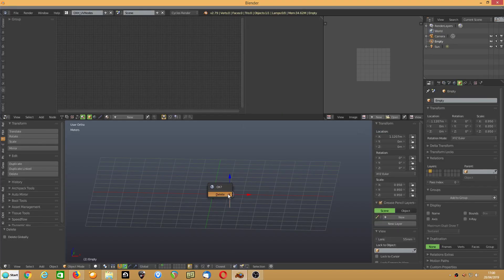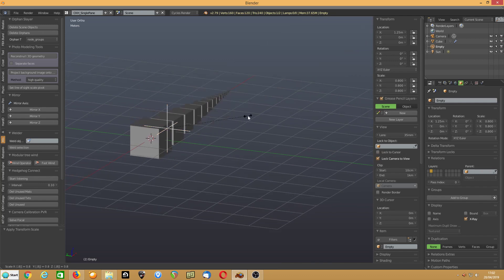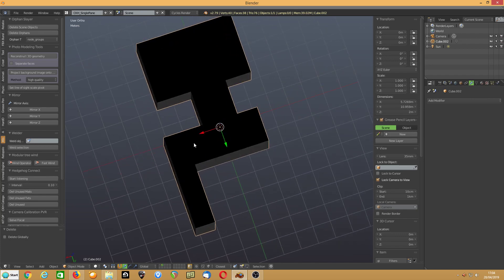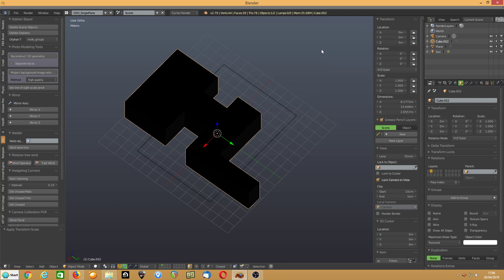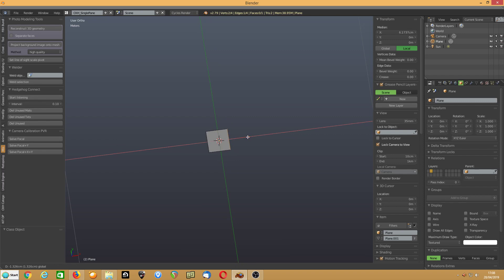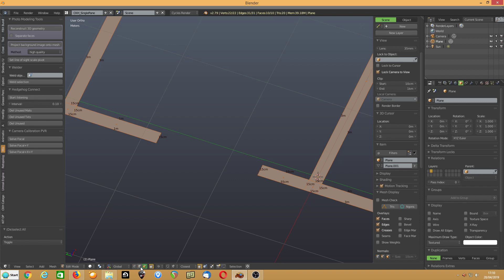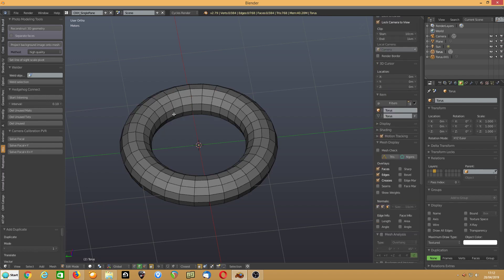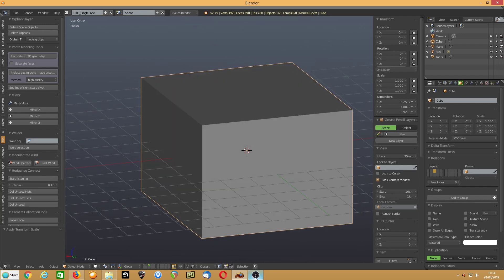Blender and Scaling objects to a set size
Quick tip for Messir Astaroth following a request on Blender Artists.
How to scale objects to set dimensions within Blender. Shows a few ways to tackle the problem based on different types of requirements.